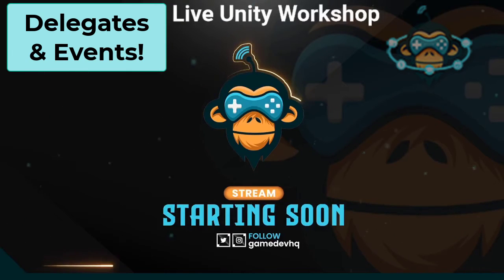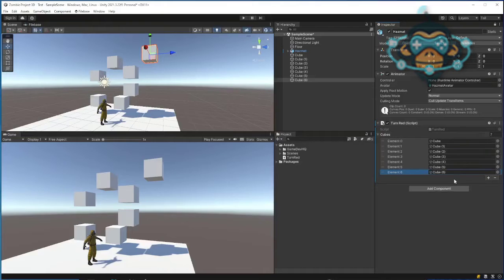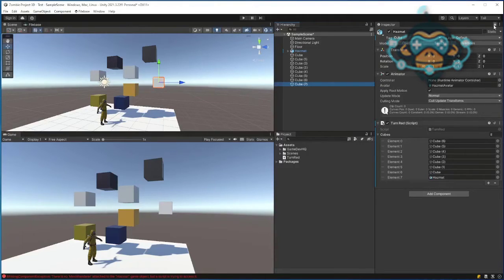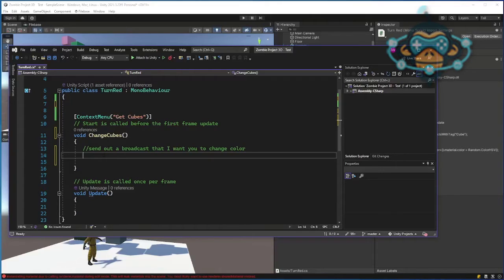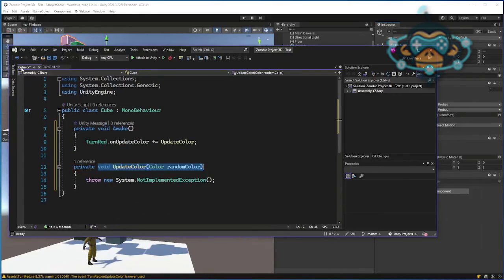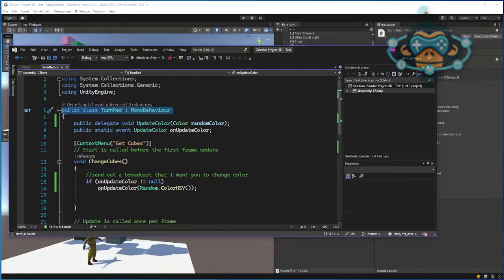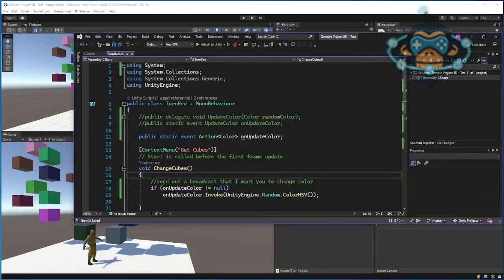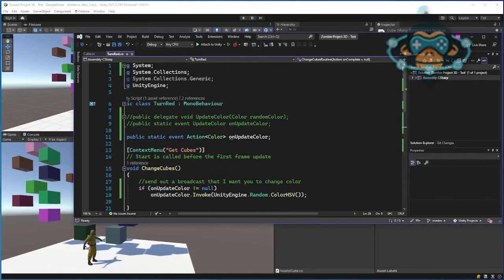Delegates and Events in Unity